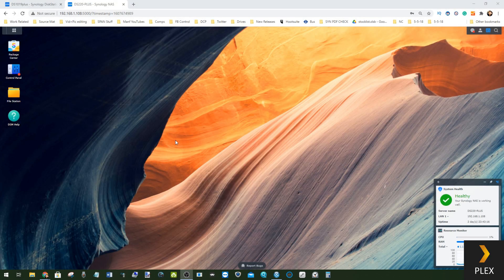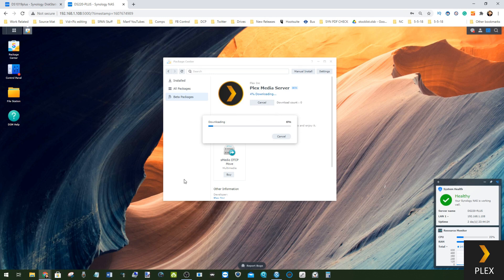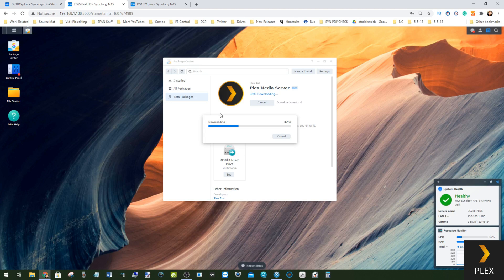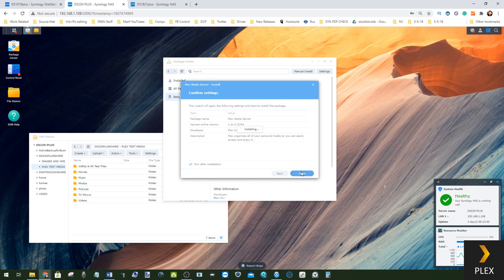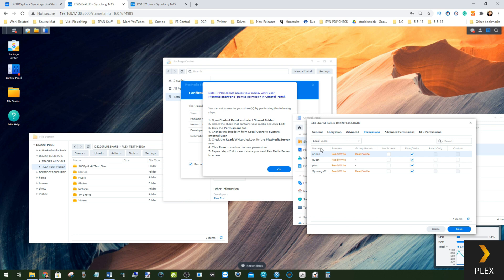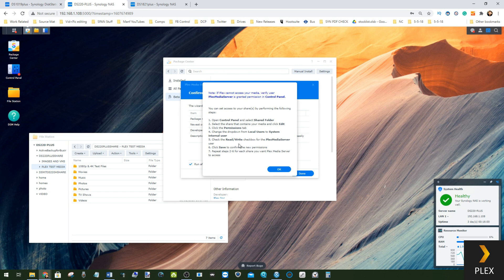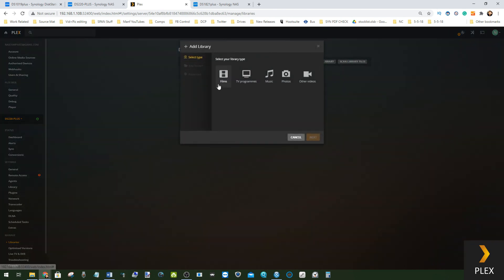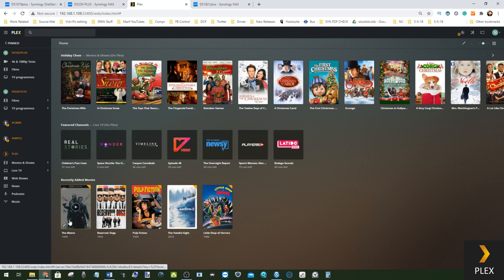How to Install Plex Media Server on DSM 7.0 Synology NAS Beta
Step by Step Guide on How to Install Plex on a DSM 7.0 Beta Upgraded NAS

MAKE SURE YOU BACKUP, BACKUP, BACKUP IF YOU PLAN ON UPGRADING YORU NAS HARDWARE TO DSM 7 BETA!

Synology made the shift to digital for the annual reveal of their plans for the year to come and it became abundantly clear from the outset that they had users attention - given the fact the page link overloaded for many almost immediately! Synology has been a brand that is heavily 'Apple' stylized and their annual worldwide events have very much maintained that vibe. This recent shift to the digital (for obvious, pandemic reasons), although informative, certainly lacked the hardware coverage that we have come to expect at these events in previous years, shifting the focus far, FAR more towards software. Not just anyway software though, the presentations were focused on Diskstation Manager 7.0 and all its accompanying applications, services and improvements over DSM 6.2. Let's take a look at what Synology has in store for us in 2021.